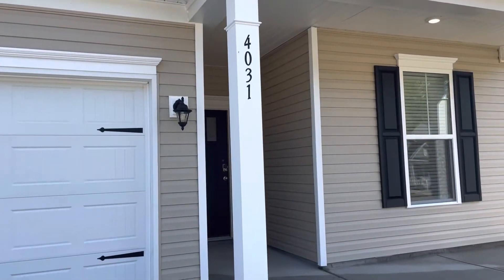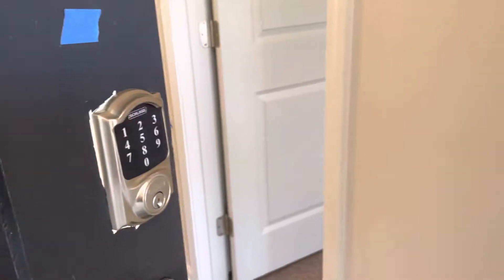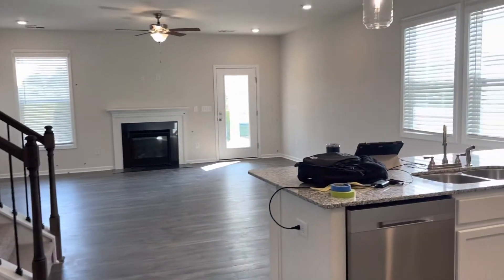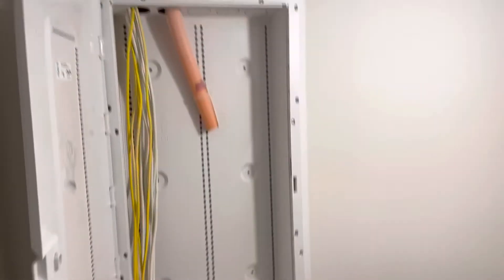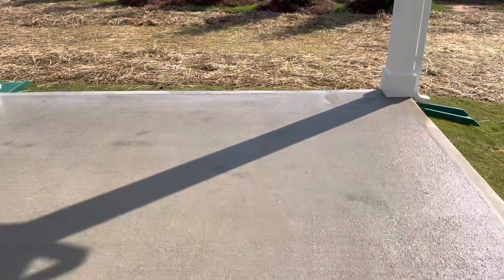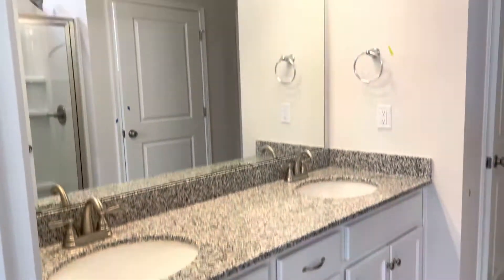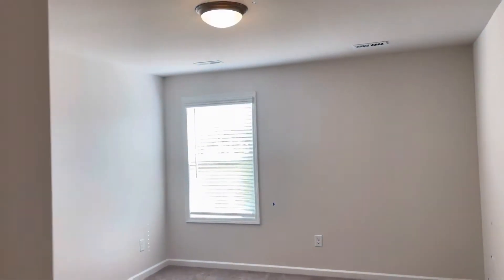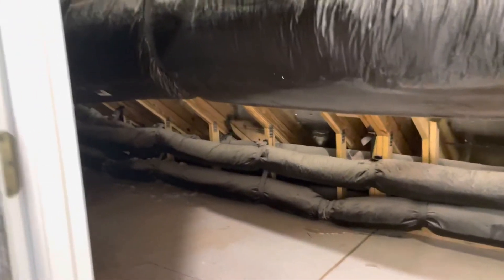4031 Chelsea Dr, Denver, NC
4 bed, 3 bath in Stratford community